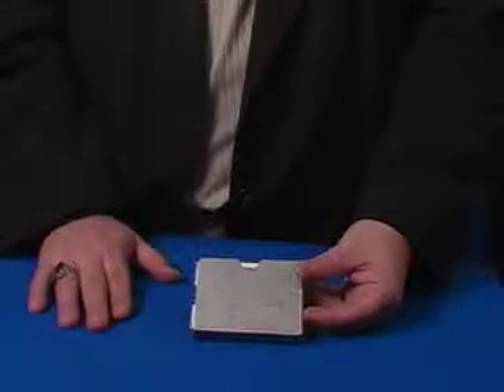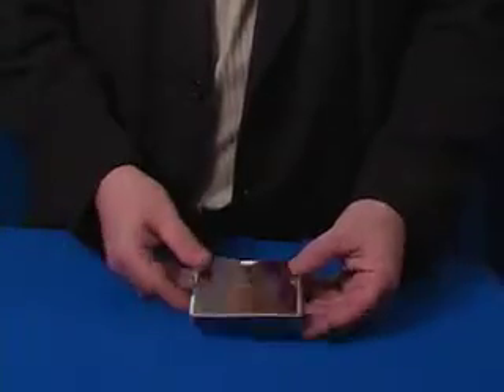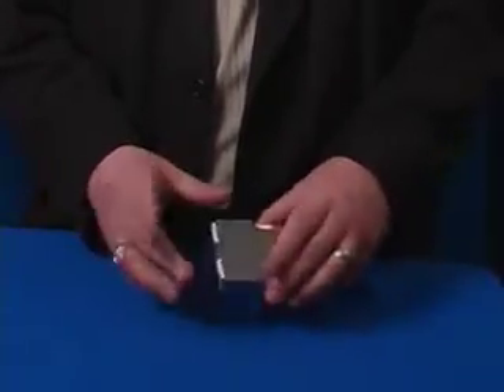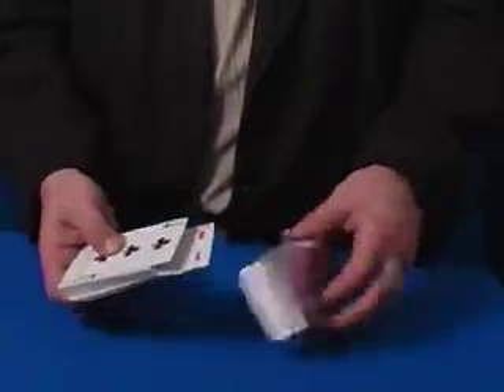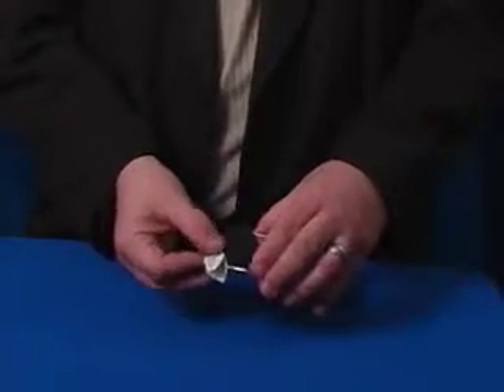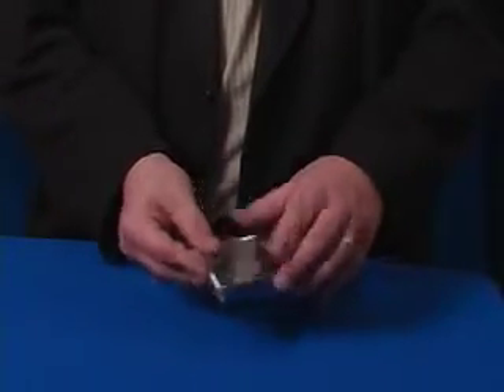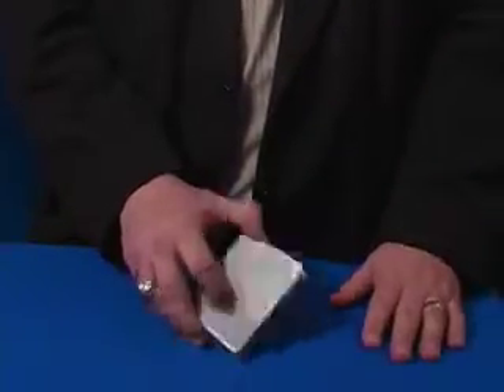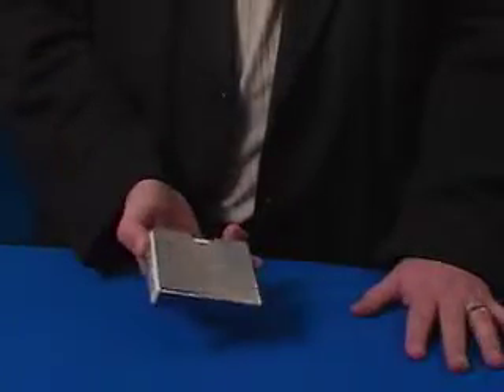Card Guard - Chrome Plated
Keep Your Tricks Protected
 Mak's Card Guard is a stainless steel carrying case designed to protect your poker cards from warping , bending, or wearing out due to heat, humidity, or sunlight.
 Card Guard also prevents the deck from buckling under the pressure of tight pockets.